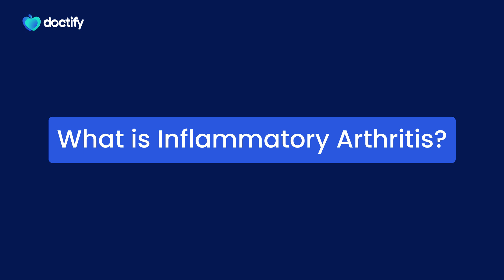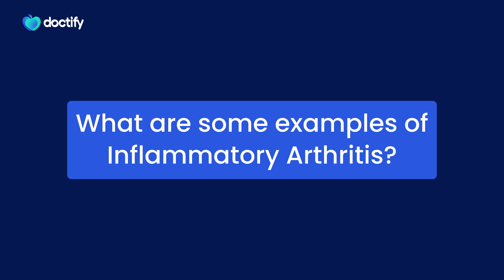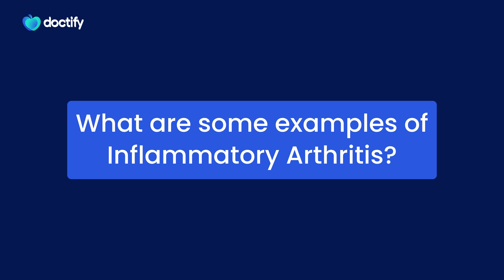Is this Joint Pain I have Inflammatory Arthritis?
Is this Joint Pain I have Inflammatory Arthritis? Inflammatory arthritis is a group of autoimmune diseases where the body's immune system mistakenly attacks healthy joint tissues, leading to pain, stiffness, and swelling. Unlike osteoarthritis, which typically results from wear and tear, inflammatory arthritis involves the immune response causing inflammation in the joints, which can spread to other parts of the body. Common types include rheumatoid arthritis, psoriatic arthritis, and ankylosing spondylitis, each with unique symptoms but sharing the hallmark of persistent joint inflammation. Left untreated, inflammatory arthritis can cause permanent joint damage, which is why early diagnosis and intervention are crucial to manage symptoms and prevent progression. Treatments often include medication to reduce inflammation, lifestyle adjustments, and physical therapy.

00:00 - Introduction
00:28 - What is Inflammatory Arthritis?
1:11 - Examples of Inflammatory Arthritis
1:40 - Symptoms of Inflammatory Arthritis
2:12 - How is Inflammatory Arthritis diagnosed?
3:41 - What treatment options are there?
3:28 - Is there a way to prevent it?

Dr Ziad Farah is a Consultant in Rheumatology and General Internal Medicine. He works at Northwick Park Hospital as part of London Northwest University Trust, and privately at The Chiswick Medical Centre and The Cromwell Hospital. He is experienced in all aspects of adult rheumatology and general internal medicine. The central focus of his practice is providing patients with excellent, holistic, compassionate care that is evidence-based and effective. He is a firm believer in forming partnerships with patients based on respect, honesty and accountability. Patient feedback has highlighted that he cares for his patients, is a good listener and excellent communicator.